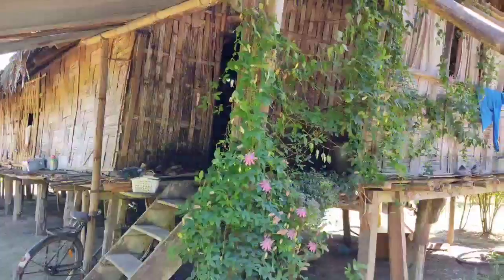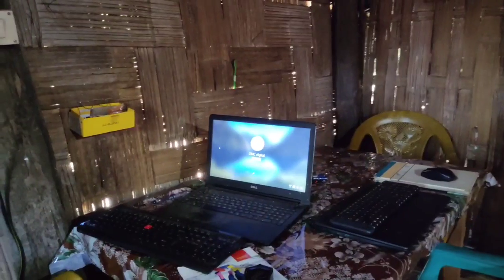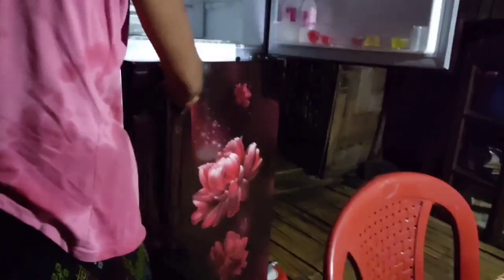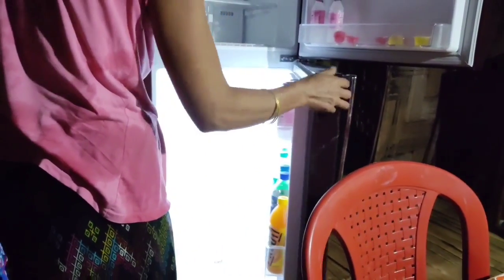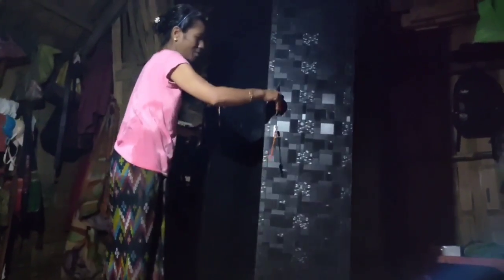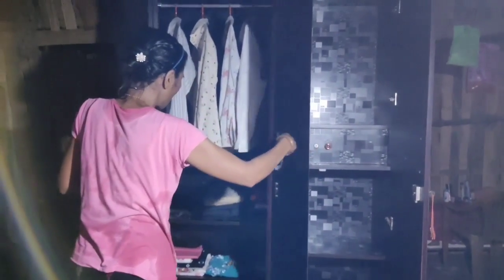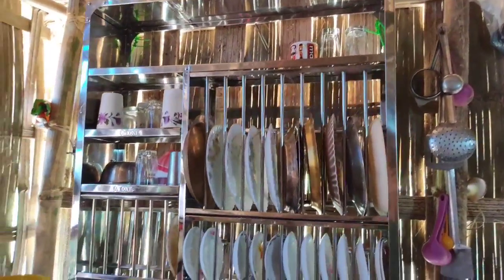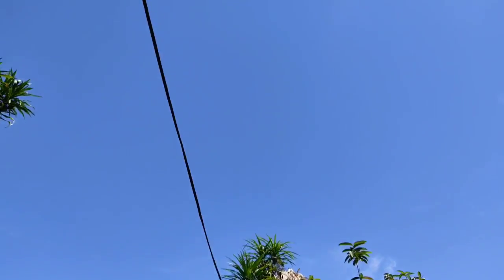My singpho traditional house. Ongja Emphum home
[auto typing text]

My family first time massive shoping on house items

I have made this videos because as we go more wealthy and rich we tend to be building more modern house negleging the traditional house which is our identity. while even if I knew about our traditional identity but still I would go to more modern way of house construction is because this is a dream of every middle class family reasons why I am going to finally this house and I am when the more modern concrete house. and recorded videos actually remind us where I lived before us and how I spend my life in that day. So this is 2021 and this is video blog of ongja emphum.